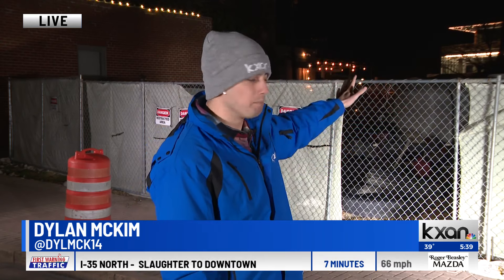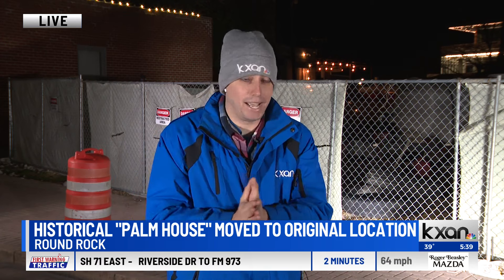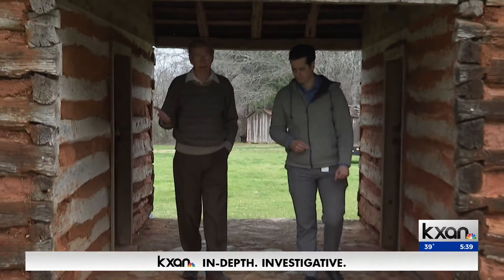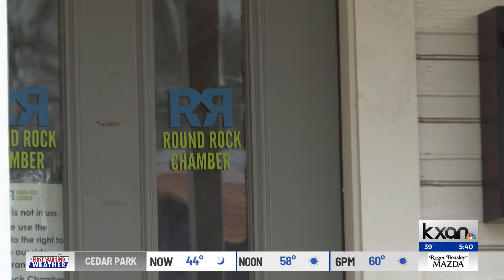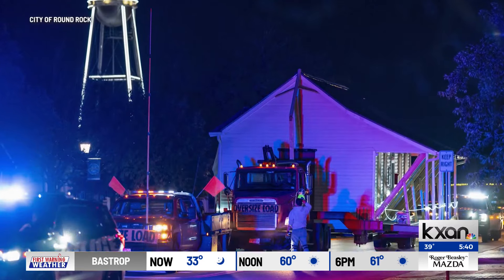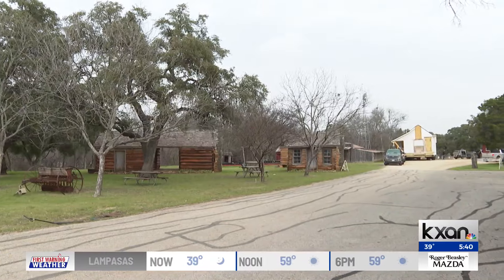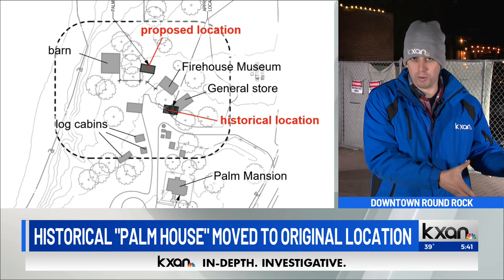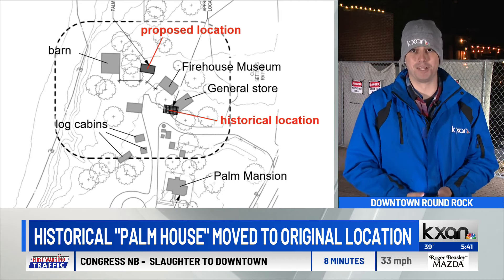Palm House moved to original site, changes for downtown Round Rock begin | KXAN News Today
The city of Round Rock moved the historic Palm House back to its original spot to make room for a new project in downtown.